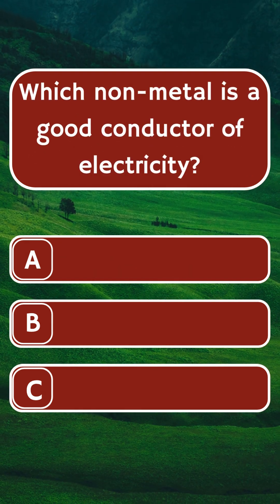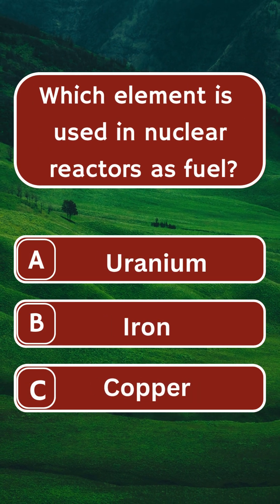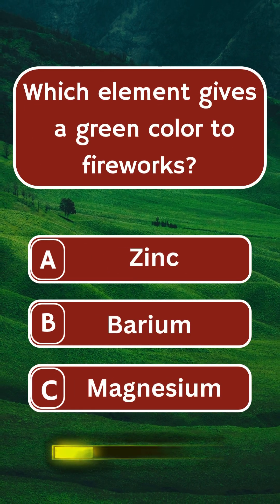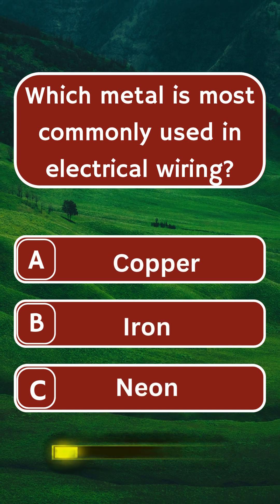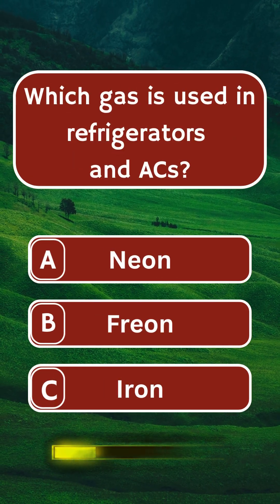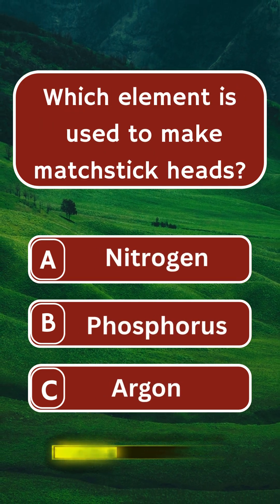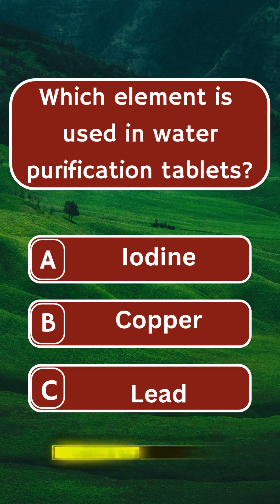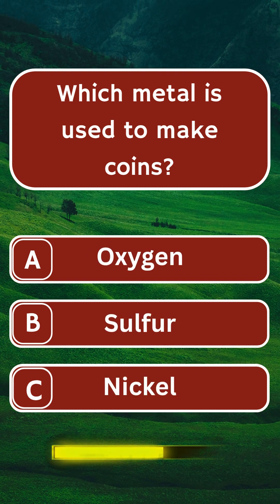Elements & their Uses Part-2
Elements and their Uses Quiz Part-2